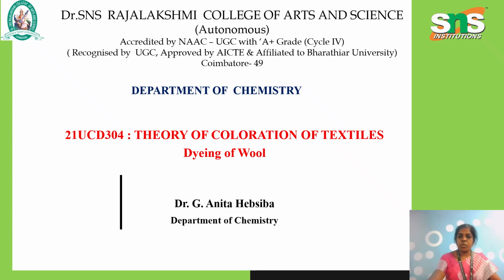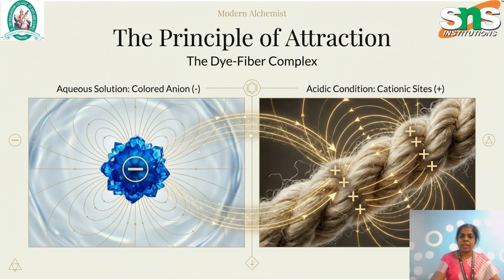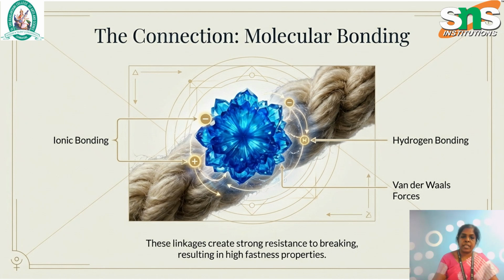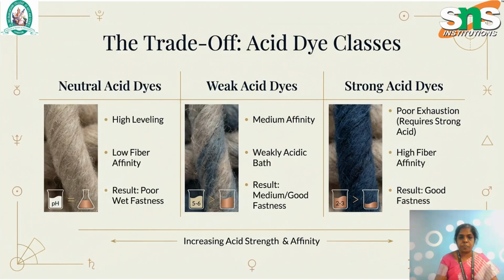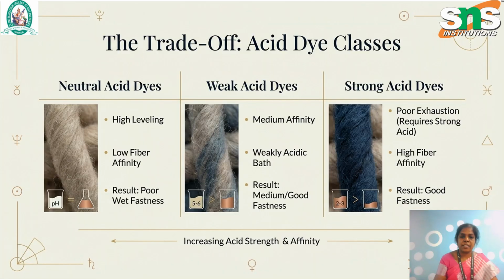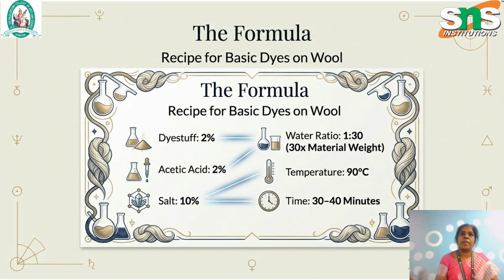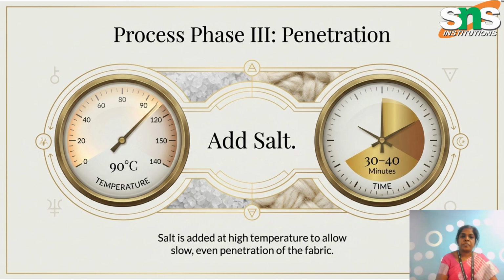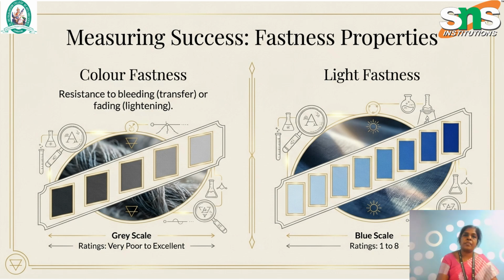DYEING OF PROTEIN FIBRES AND SYNTHETICS I DYEING OF WOOL I SNS INSTITUTIONS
In this video, we demonstrate the complete process of coloring wool using suitable dyes to achieve rich, vibrant, and long-lasting shades. Wool, being a protein fiber, requires proper handling and controlled temperature during dyeing to ensure even color absorption and prevent damage.

👉 In this video, you will learn:
✔ Properties of wool fiber
✔ Suitable dyes for wool (acid dyes, natural dyes, etc.)
✔ Materials required for wool dyeing
✔ Preparing wool before dyeing
✔ Step-by-step dyeing procedure
✔ Temperature control and dye bath preparation
✔ Washing and finishing process
✔ Tips to avoid felting or uneven dyeing